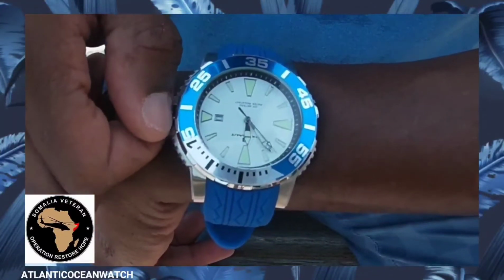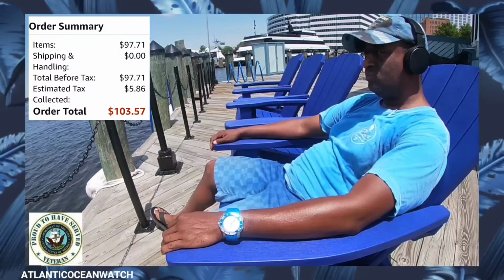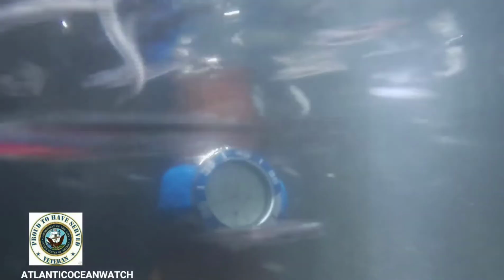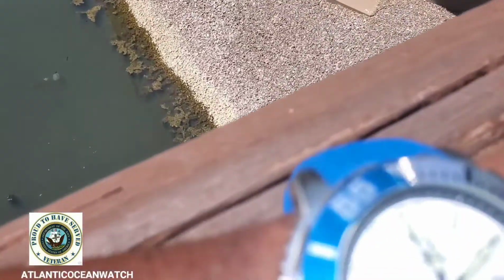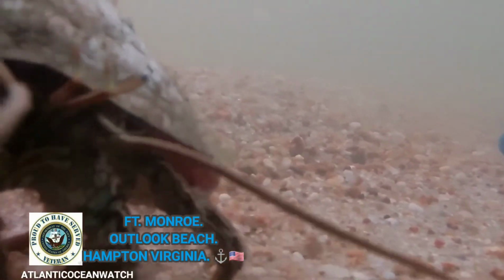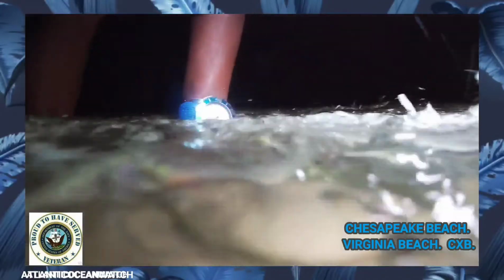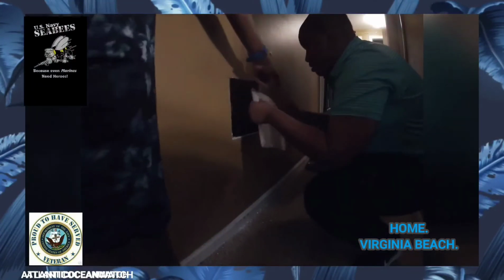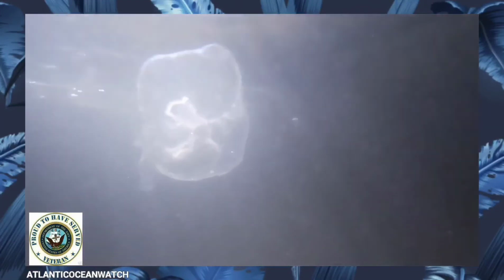GREAT NAUTICAL WATCH!⚓👍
This watch truly surprised me.

Here's the link to some previous videos,